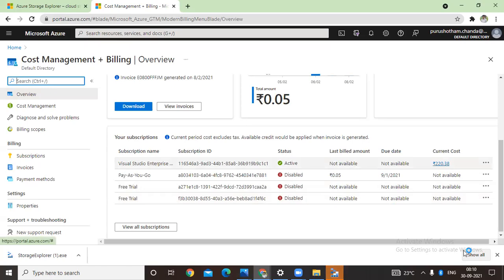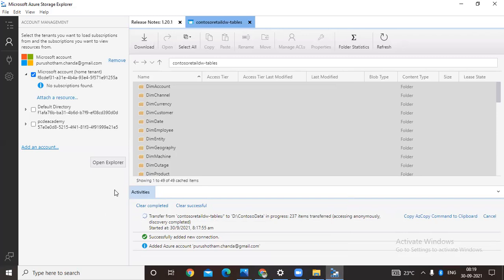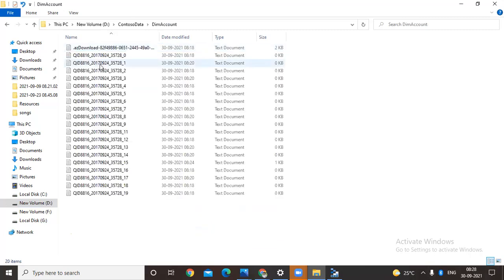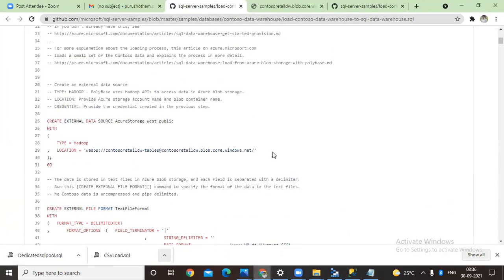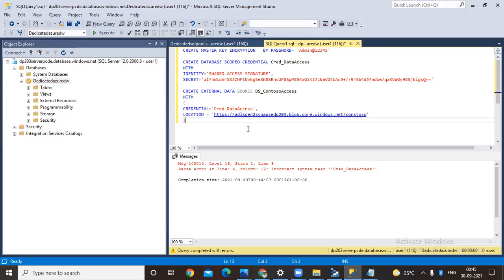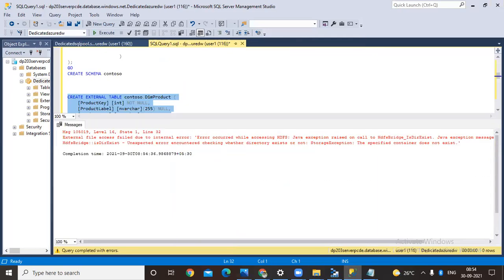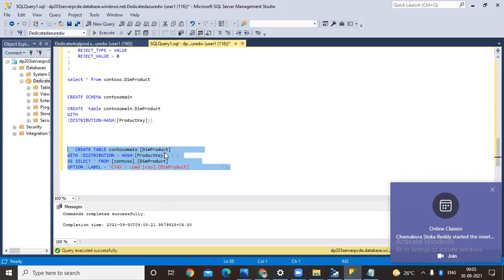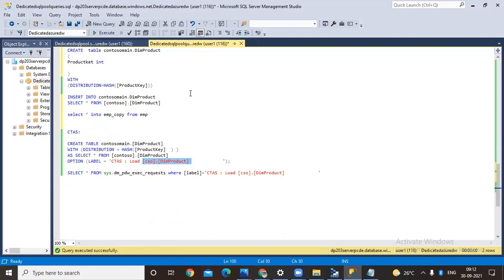Class 16 Polybase